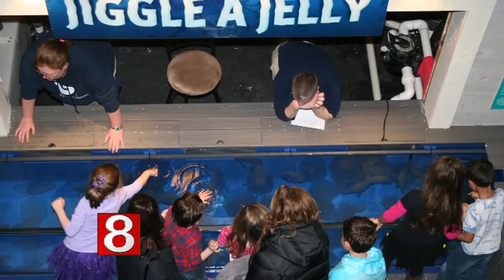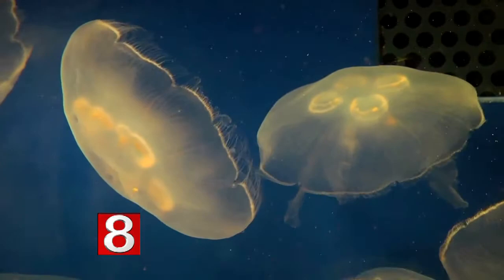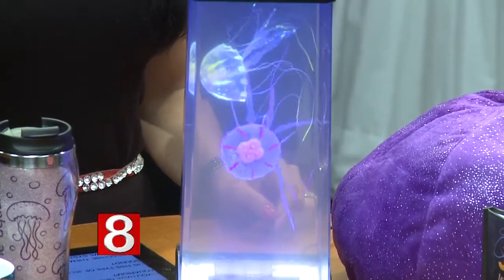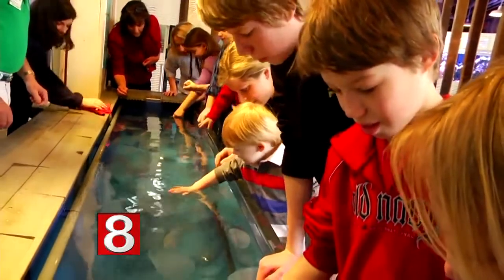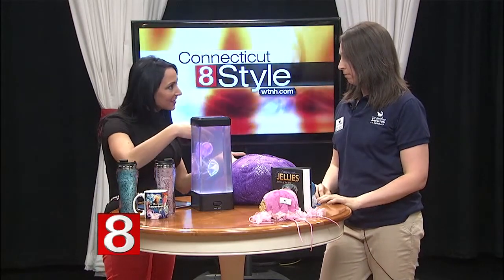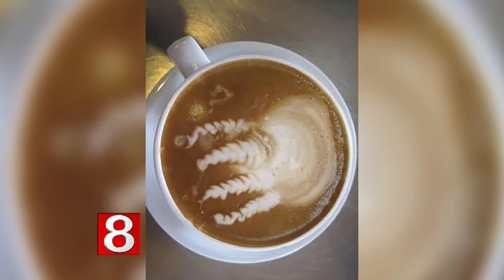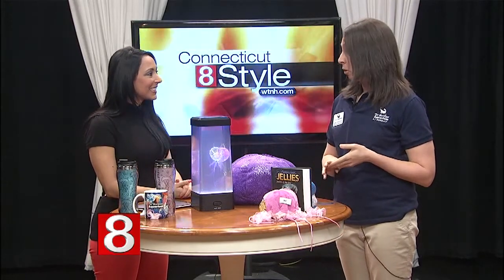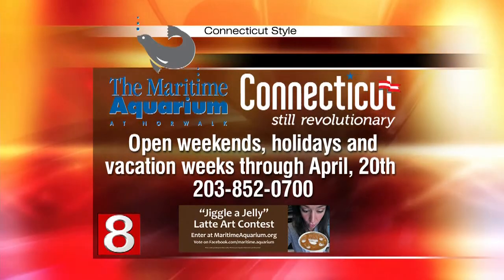"Jiggle a Jelly" exhibit opens in Norwalk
(WTNH) -- Cara Kenefick from the Maritime Aquarium talks about their new "Jiggle a Jelly" hands-on touch exhibit and jellyfish latte art contest.